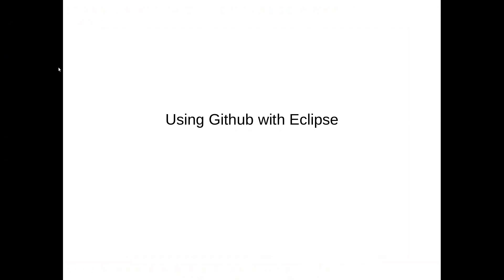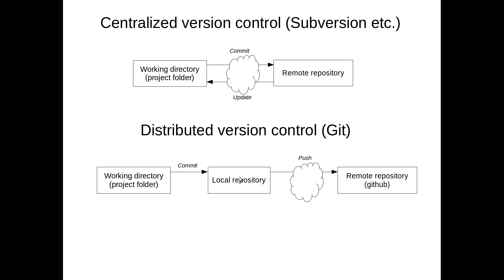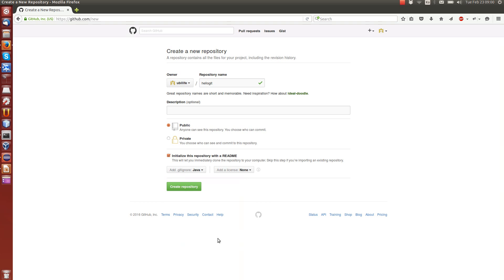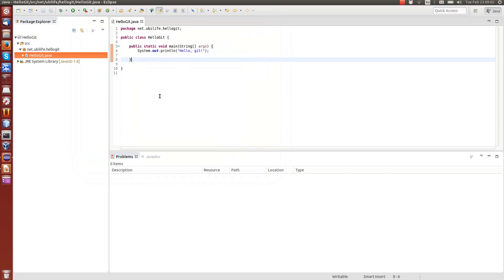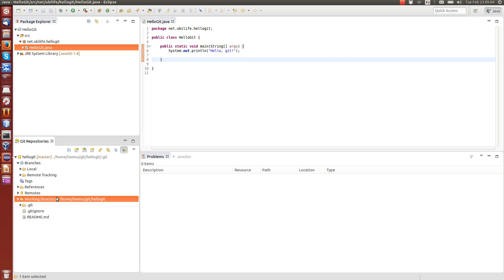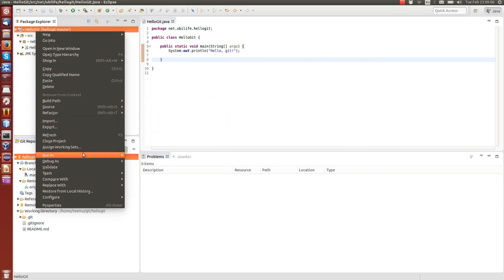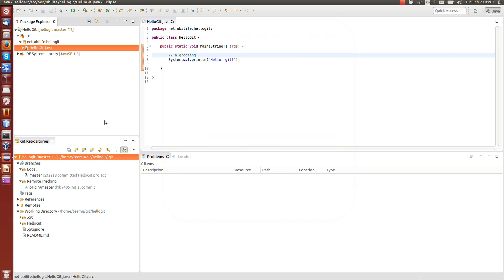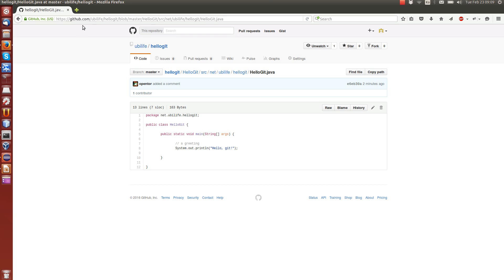Git tutorial 1: creating github repo and sharing project in Eclipse 4.5.1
This tutorial gives a brief introduction to using git and github with Eclipse 4.5.1. You will see how to create a git repository in github and how to use it to share a Java project in Eclipse.